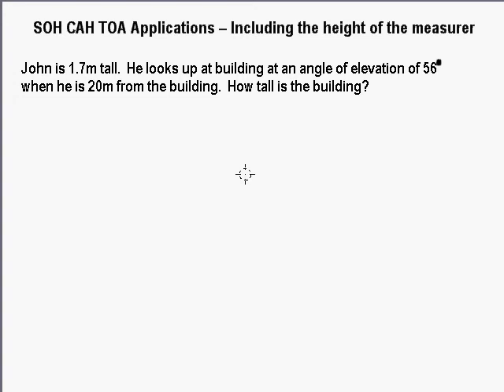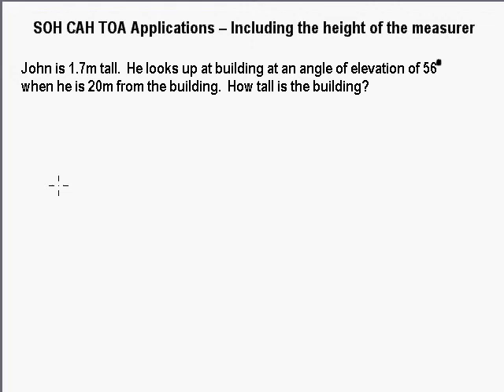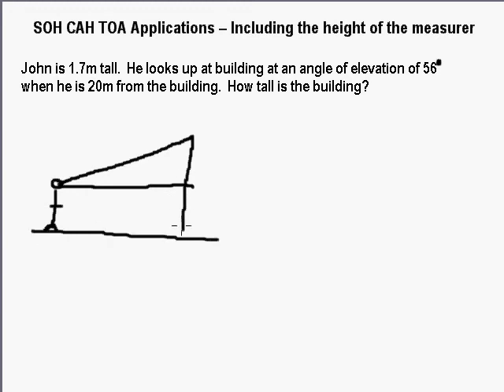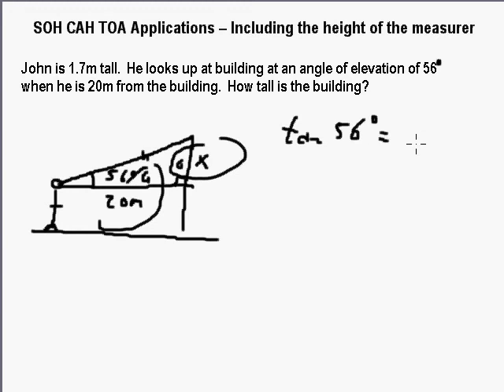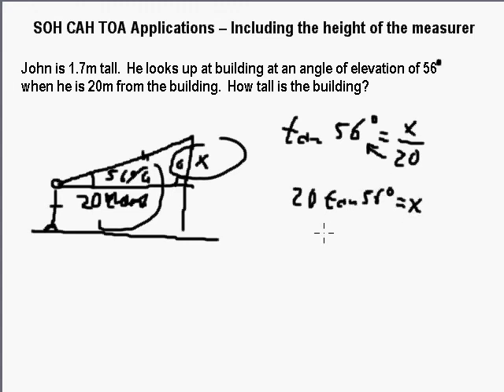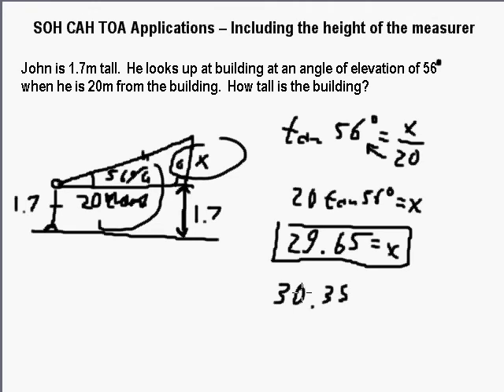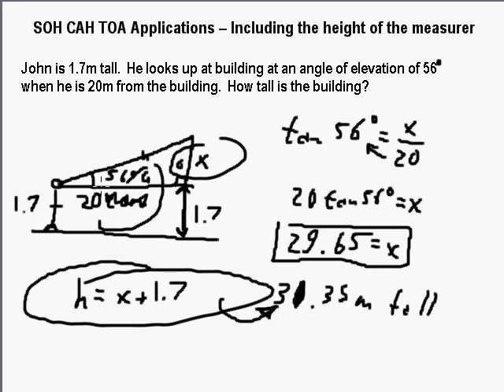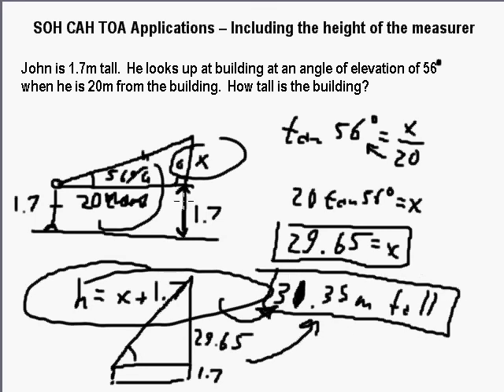SohCahToa 11 Application : Taking measurers height into account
This just goes over what to do if they give you the height of the person who is measuring the angles... add his height to the height you solve.